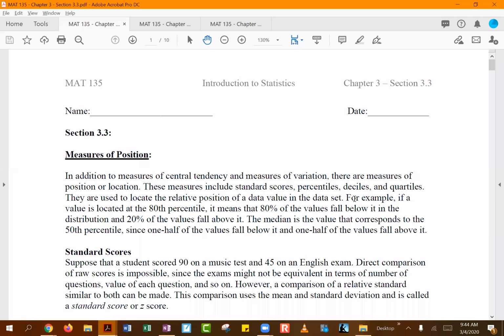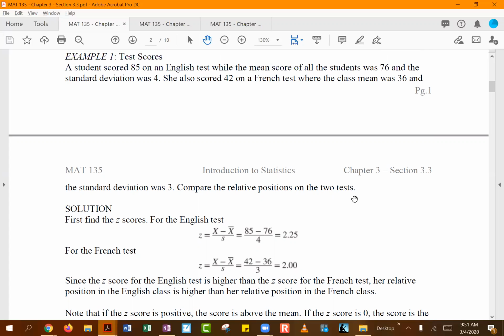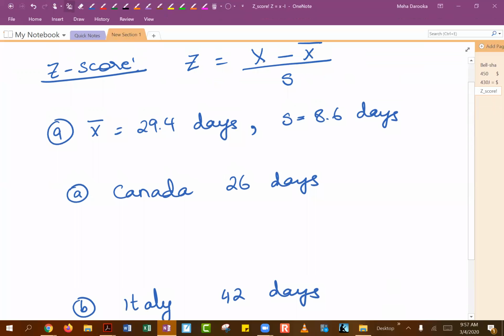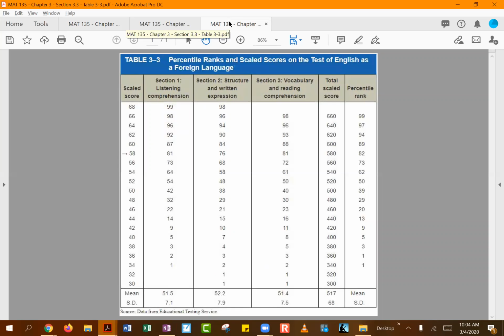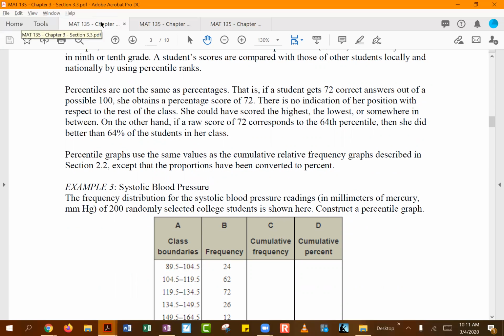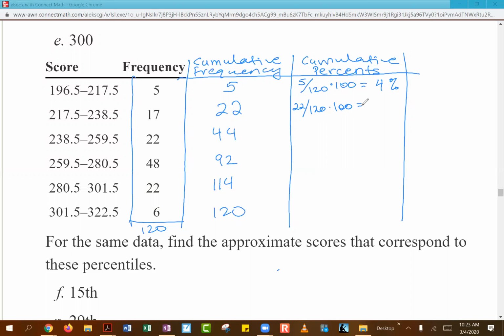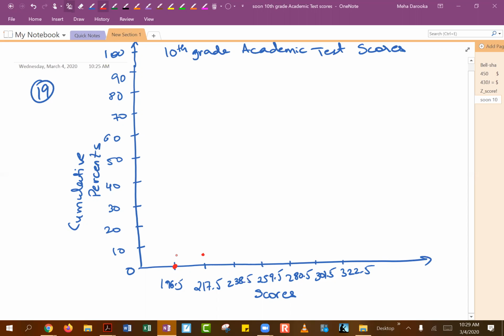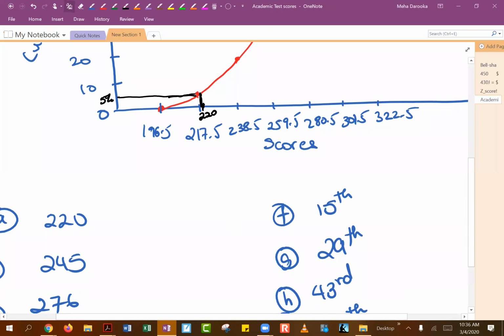MAT 135 - Chapter 3 - Section 3.3 - 03.04.2020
Measures of Position: Standard (z-) score, Percentiles